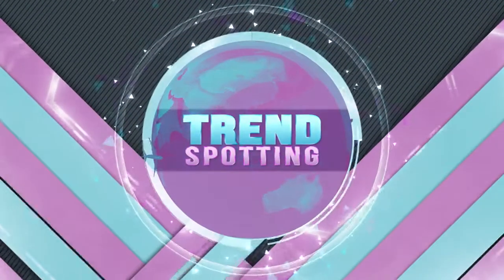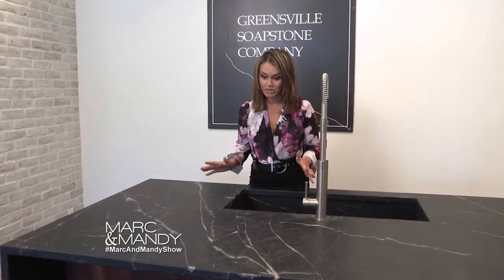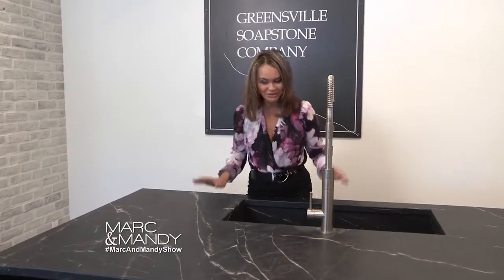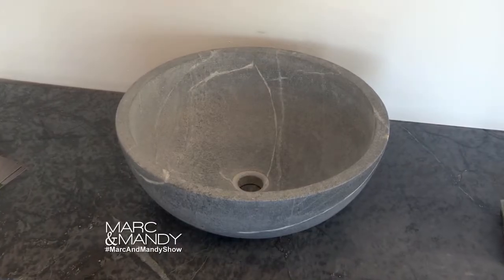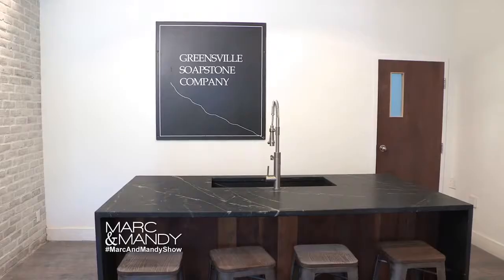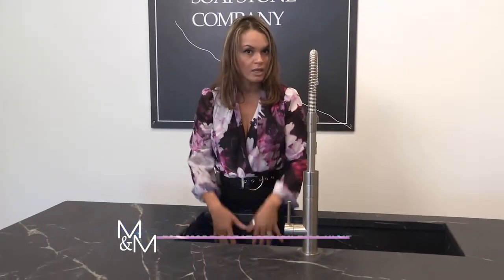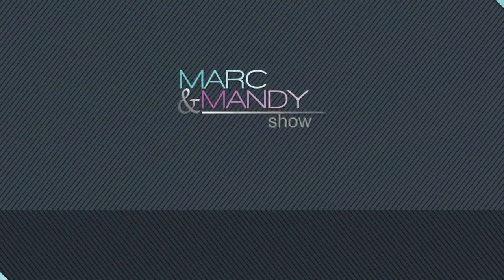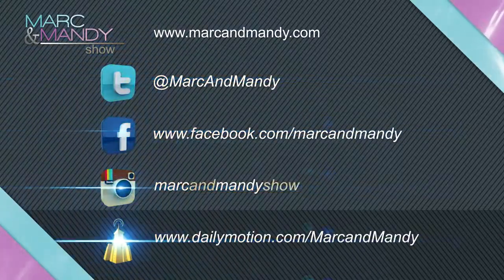Kitchen Trend Spotting for The Marc & Mandy Show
Join me as I visit the Greensville Soapstone showroom with The Marc & Mandy Show to talk about soapstone countertops for your kitchen.

Catch full episodes of the Marc & Mandy Show on TV. for show times and schedules.